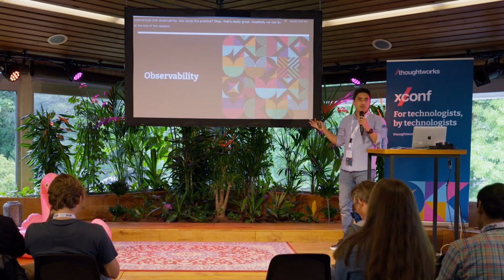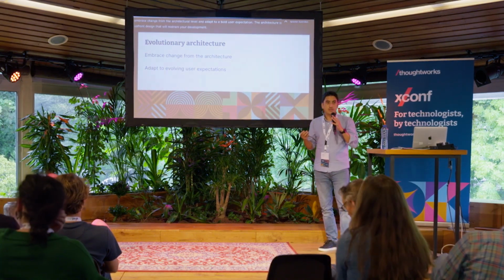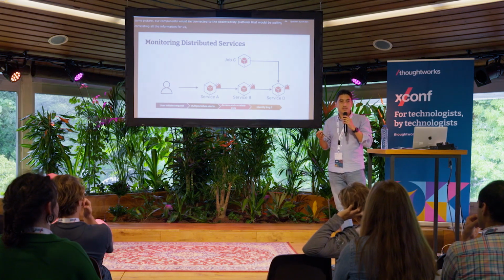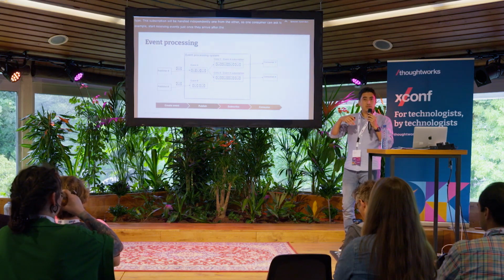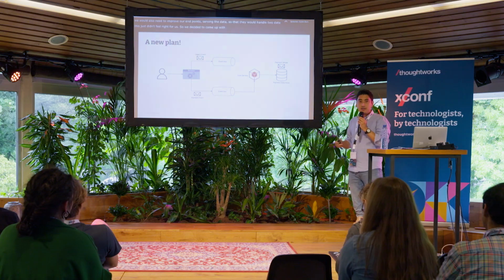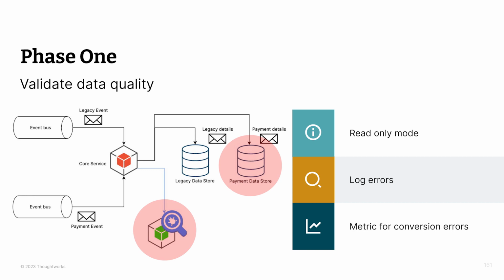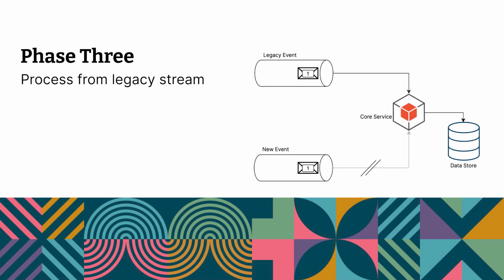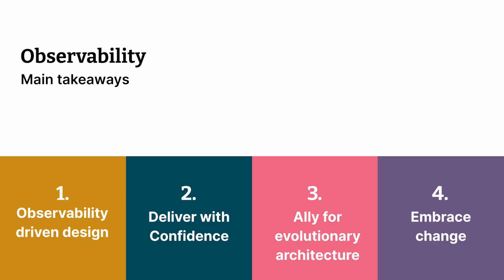Observability in a complex data migration: A system refactoring story – Jose Pech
Legacy systems are usually the ones that pay our salaries. We need to update them to keep them relevant but this is often scary especially when architectural changes are required. From this talk, you will learn how observability can be used to make architectural changes with confidence that you haven’t broken anything important.